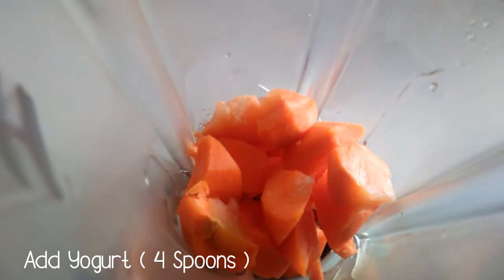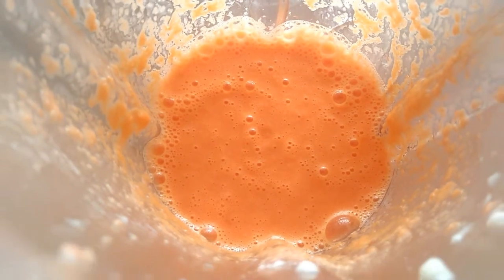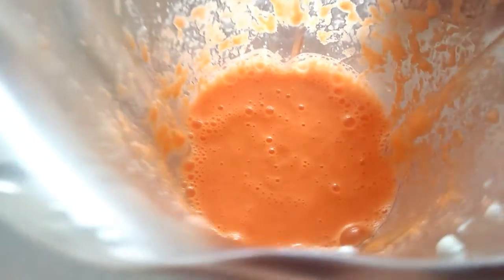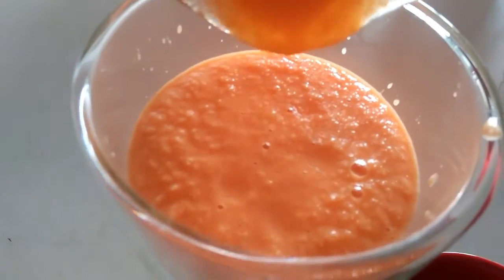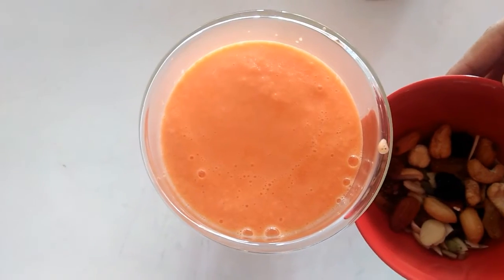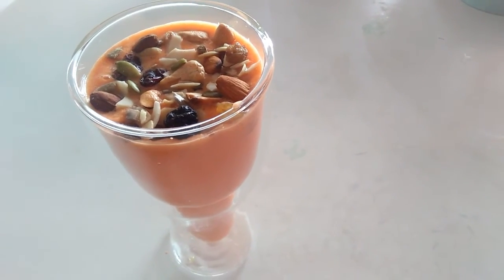How To Make Carrot Smoothie | Healthy Smoothie Recipe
How To Make Carrot Smoothie :-

INGREDIENTS ;

1. Carrot
2. Yogurt
3. Saffron Water
4. Dry Fruits (Optional)

METHODS ;

Peel out the carrot and cut then add into Blander
Add Yogurt 4 Spoons and Saffron water
half glass Now Blend it .
Take out from the Blender and Pour into the glass , add Dry Fruits on top ( Optional )